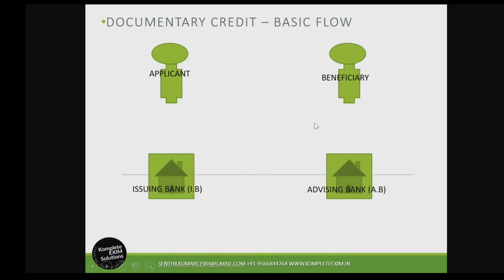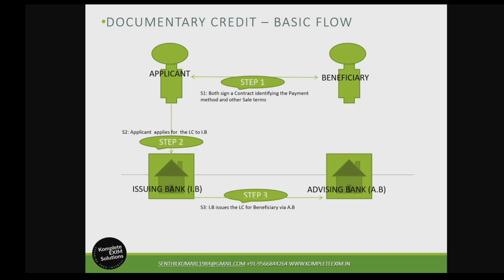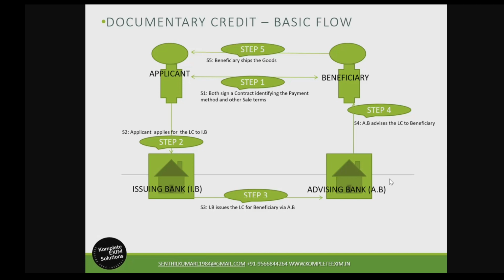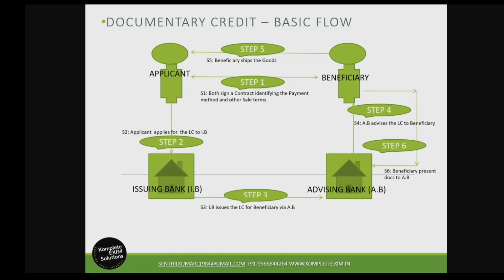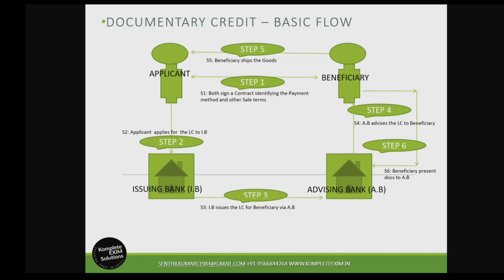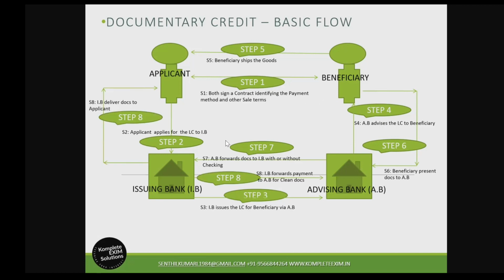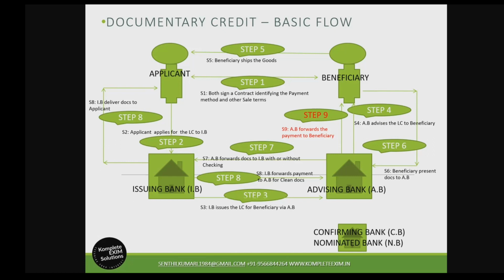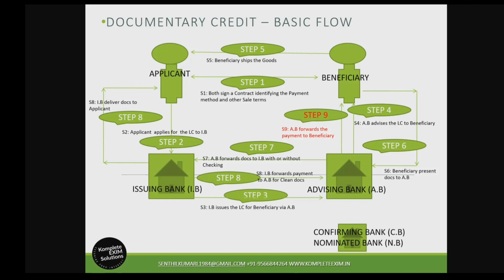LC Mechanism n Procedures - Part 2 - LC Cycle - Must watch for Exporters and Importers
For full CDCS lecture videos which contain chapter wise revision tests with answers. Also, contains 3 full type mock exam question papers with answers.